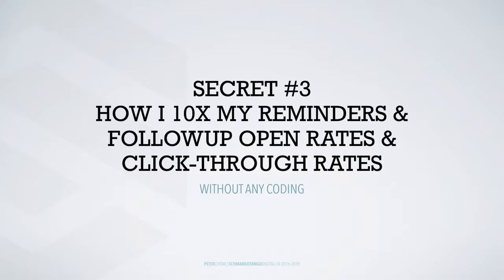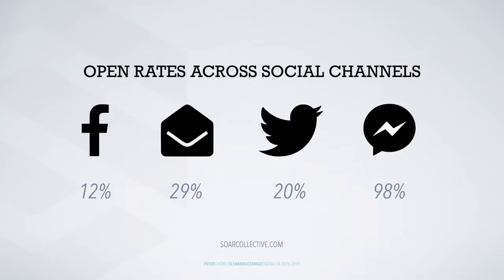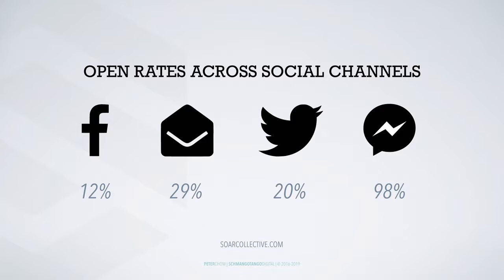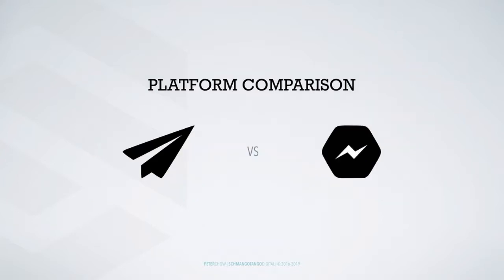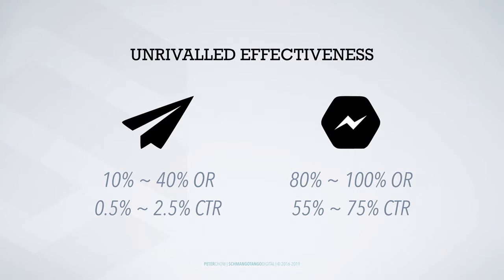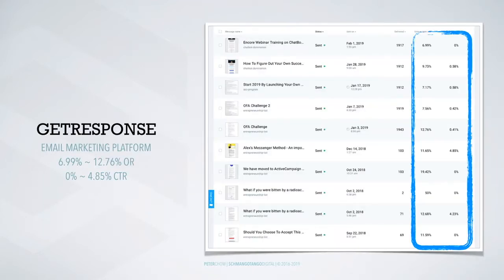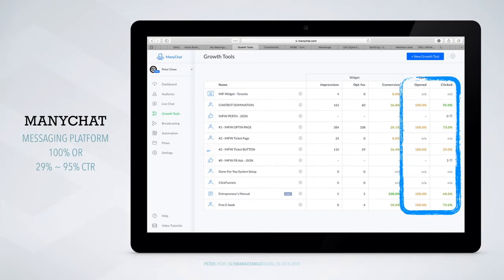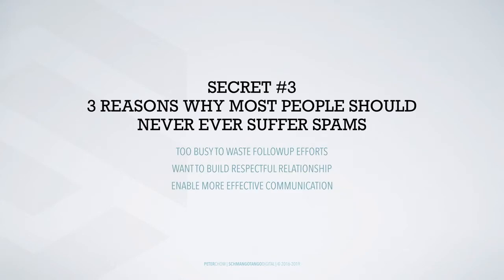PART 7/8 - Secret #3 - How I 10X My Reminders Followup Open Rates & Click-Through Rates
Discover How 3 Secret Messenger Chatbot Hacks Can 10X Your Online Business in 2019

PART 7/8 - SECRET #3 - HOW I 10X MY REMINDERS AND FOLLOWUP OPEN RATES & CTR

This is an exclusive 8-part training series by Peter Chow as he shares his 3 Chatbot Secret Hacks that created a 6-figure online business (Discover how you can do the same for your business even if you are a beginner with absolutely no coding skills whatsoever…).

Make no mistake, Facebook Messenger Marketing is going to be a huge marketing channel for everyone - marketing consultants, digital marketers, course creators, e-commerce companies, brick & mortar stores, public figures and celebrities, event organizers, financial institutions, and more - for the foreseeable future.

This is most exciting and intuitive new marketing platform set to become the world’s single biggest marketing channel in the next 5-7 years with unmatched engagement, conversion, user experience, convenience, commerce, trust & support!

Quickly create beautiful sales funnels and membership itses like this one…

Get everything you need to be successful online in the next 30 days with some kick-ass training & live coaching (without spending a fortune)!

👉 Join My Facebook Group for Digital Entrepreneurs!

▶︎   FREE BOOKS!

▶︎  EXECUTION SECRETS
Elite Mentorship Program - Peter Chow is on a mission to help 100 entrepreneurs to kick-start their hyper-profitable online businesses with his exclusive execution-driven training, coaching, and mentorship program. Apply to work with Peter if this is something that resonates with you…